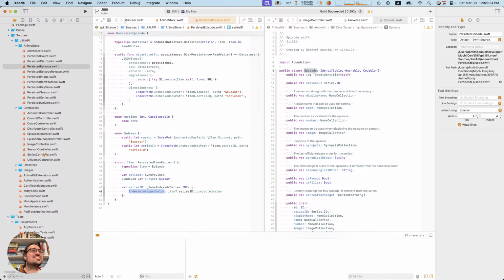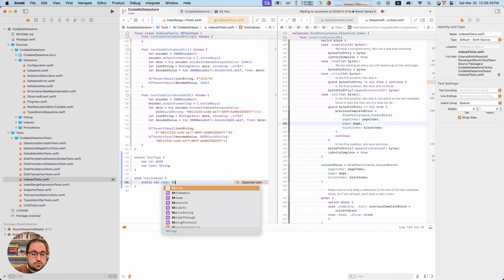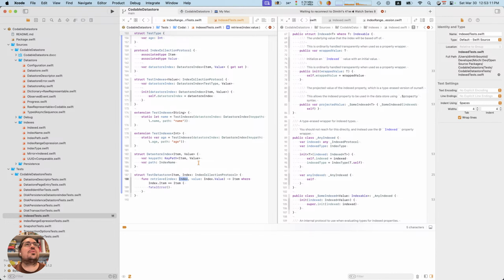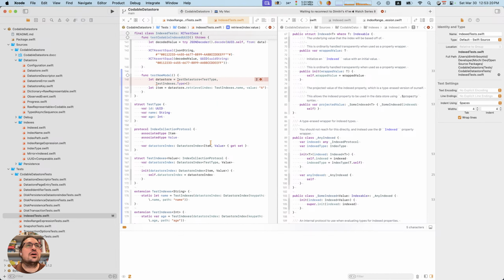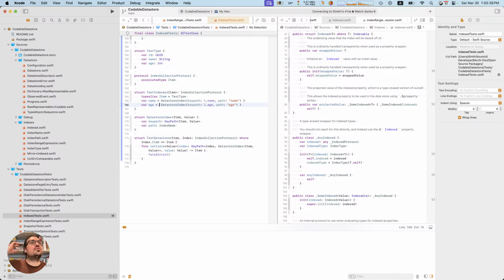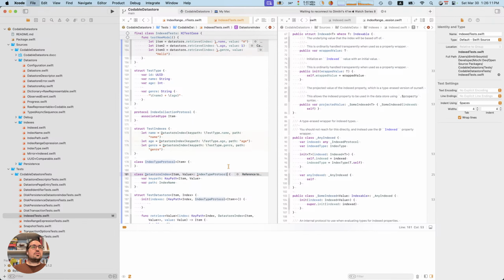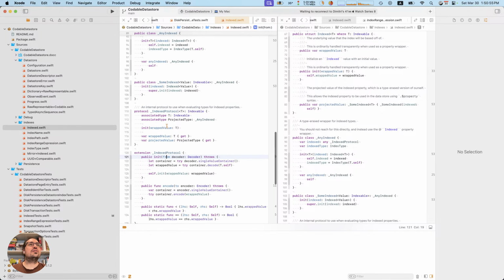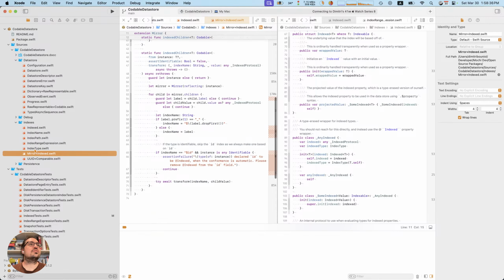Open Source Completions: CodableDatastore — Part 1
Join Dimitri for some daytime coding shenanigans while he works on open source libraries!
Follow us on Mastodon to know when we post new episodes!